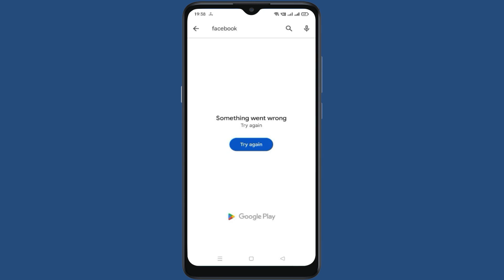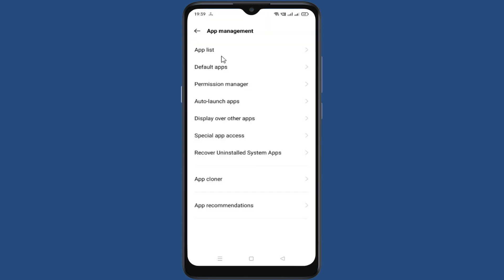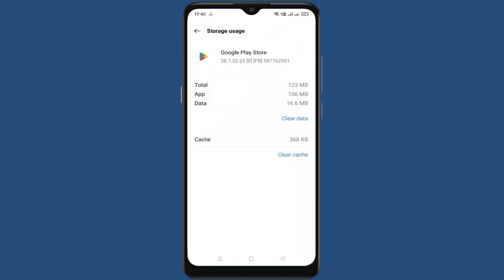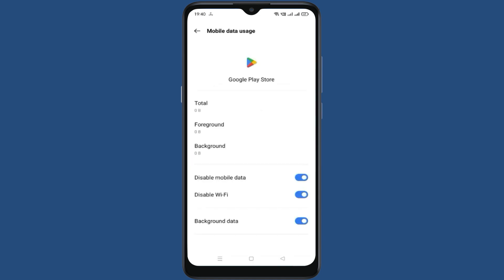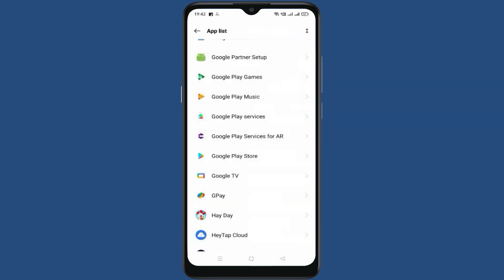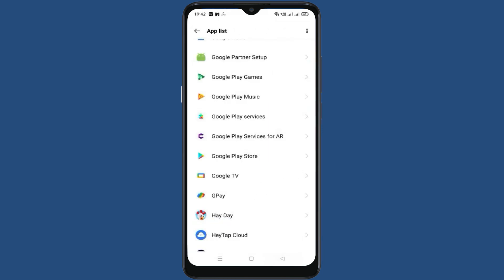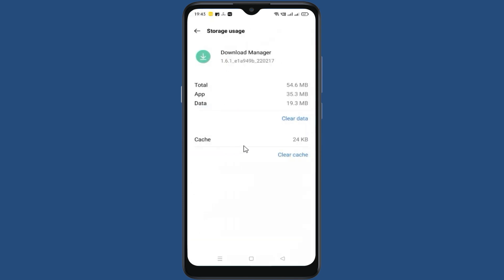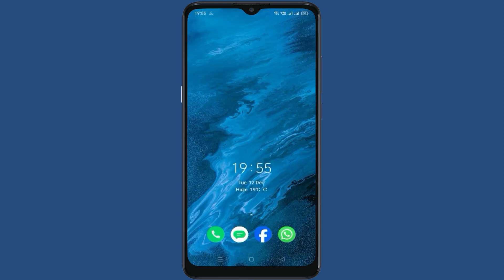How to Fix Google Play Store Something Went Wrong Problem | Google Play Store not working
How to Fix Google Play Store Something Went Wrong Problem | How to fix something went wrong in play store | Google Play Store not working | Fix Something Went Wrong Try Again in Play Store solve. In this video we will see how to How to Fix Google Play Store Something Went Wrong Problem. Watch the video till end to resolve this issue.

Play Store something went wrong play store problem solve kaise karen Something went wrong try again

Play Store Try Again Problem Solve !! Play Store Open Nahi Ho Raha Hai !! Play Store Retry Problem

Try Again Problem Google Play Store | Play Store Try Again Problem Solve

How to Fix Google Play Store Something Went Wrong Problem
Play Store something went wrong play store problem solve kaise karen
fix Something Went Wrong Try Again Play Store
Google Play Store not working
Play Store not working
How to Solve Can't Install App Problem On Play Store
Fix Something Went Wrong Try Again Error Play Store
Something Went Wrong Try Again Play Store
solve something went wrong try again error Play Store
How to solve something went wrong try again error
Play Store something went wrong please try again
Something Went Wrong try again Play Store Problem
google play store something went wrong problem
play store something went wrong try again problem
how to solve play store something went wrong problem
play store app download problem something went wrong
fix something went wrong play store
play store something went problem
play store problem something went wrong
how to fix play store something went wrong problem